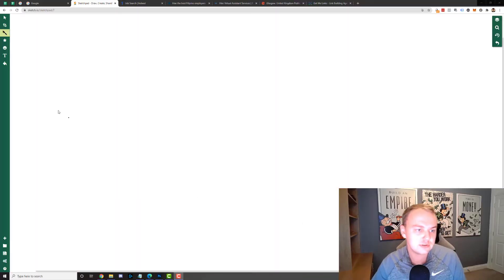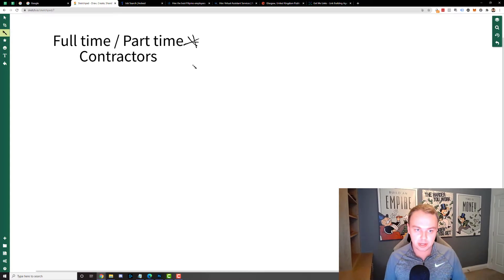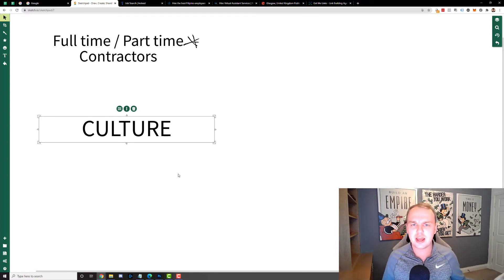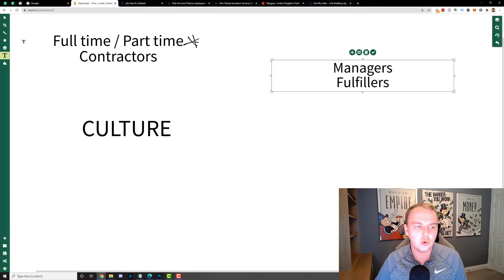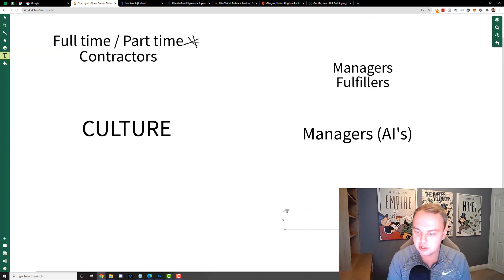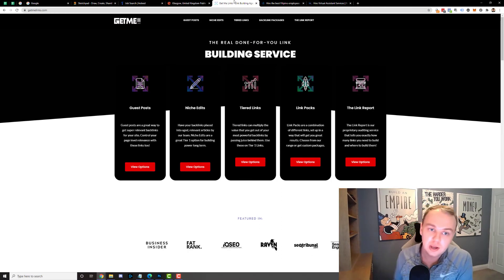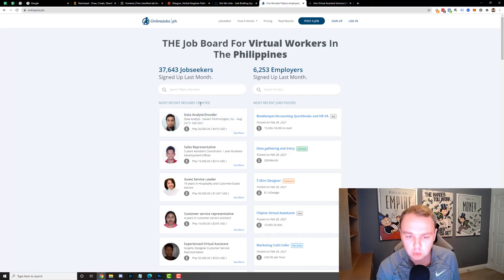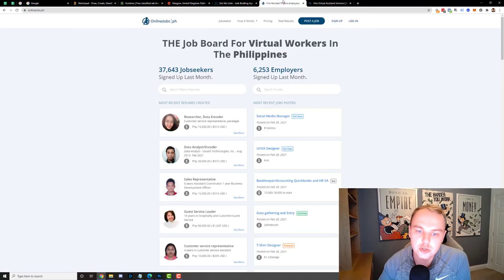How To Hire A-List Staff Members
Hiring Staff can be tedious and frustrating. In this video I talk about some of the best services and ways you can hire amazing staff that will completely turn your business around.